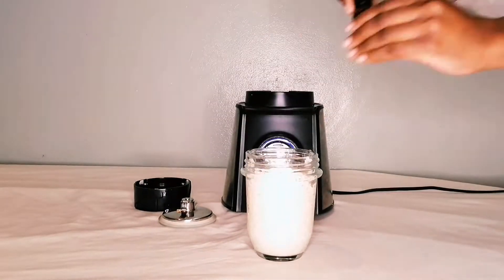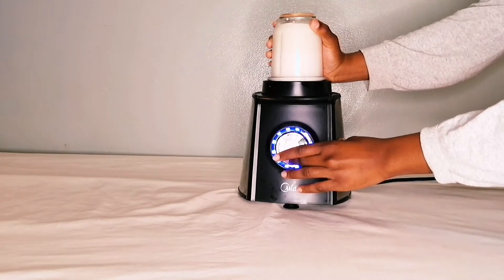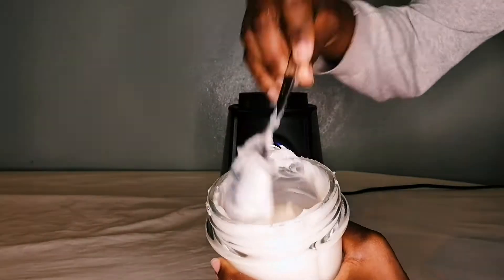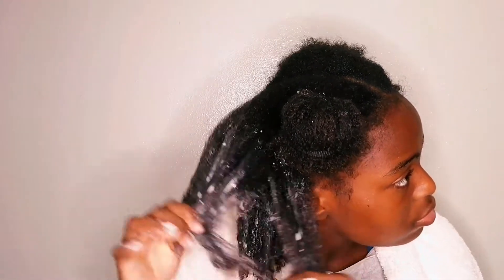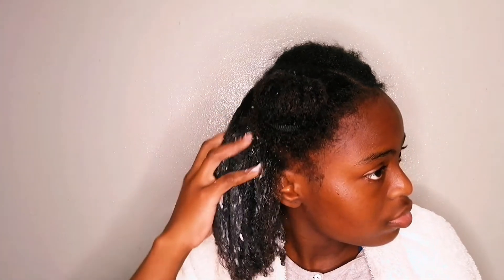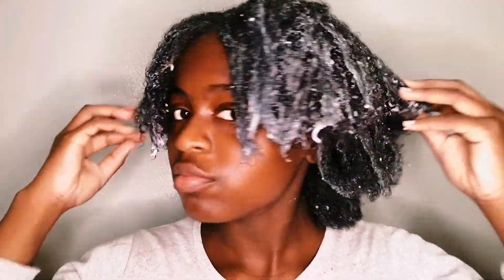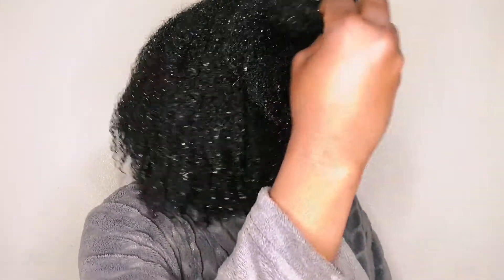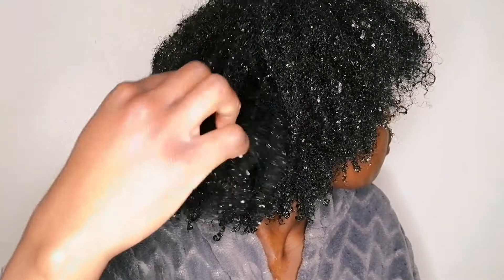Rice Protein Hair Mask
Hey loves
Today I'm going do a protein hair mask treatment on my fresh big chop type 4 hair.